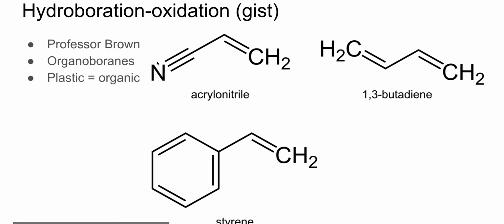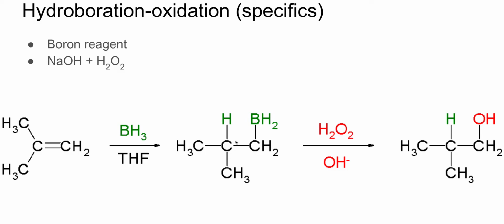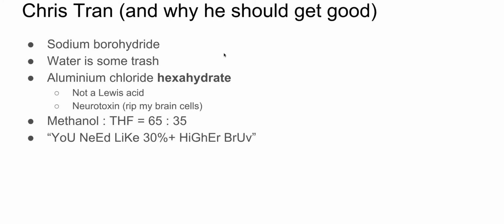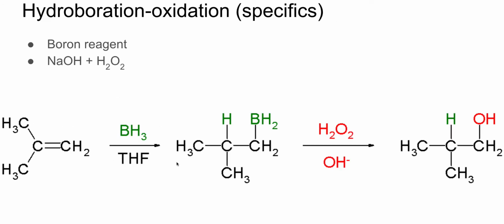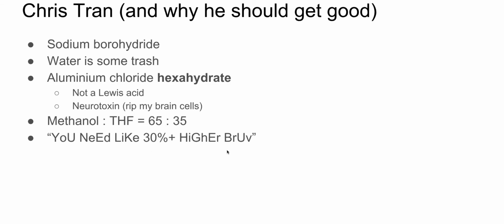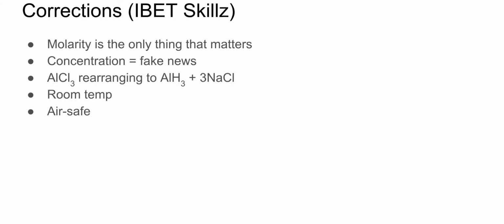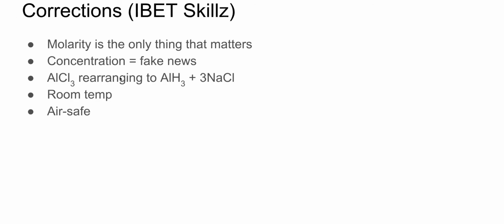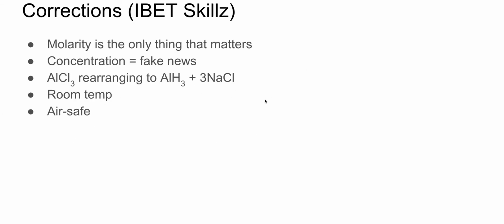Boron Treatment - Science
pm me if you want to buy my cubes